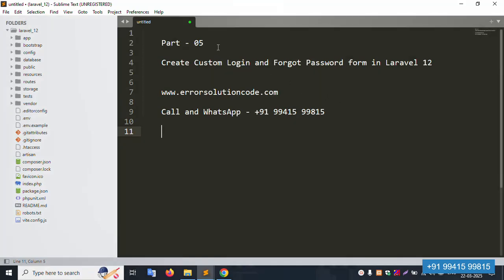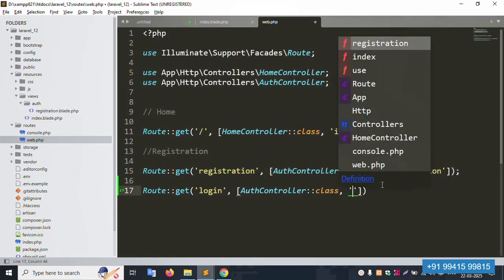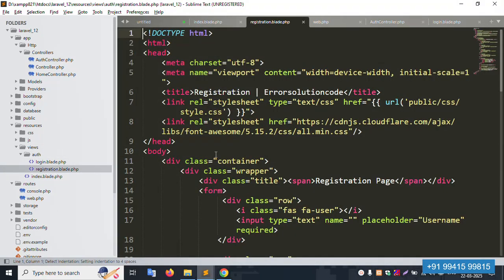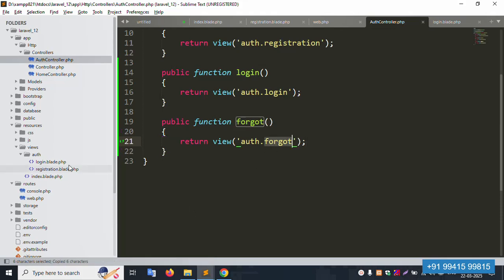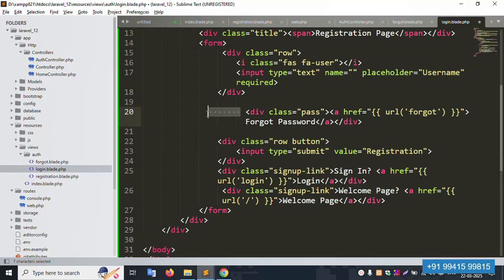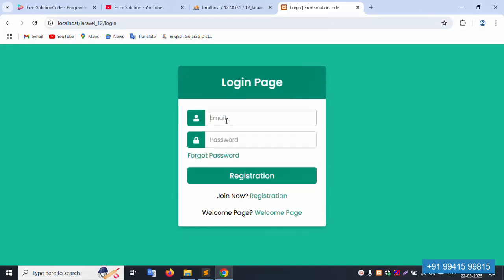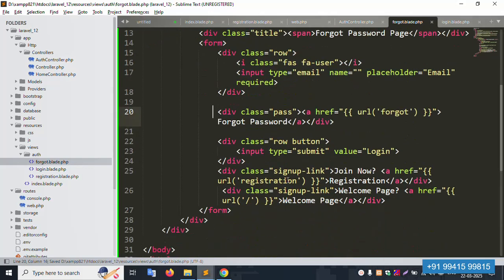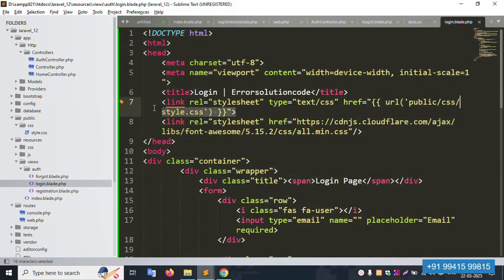Create Custom Login and Forgot Password form in Laravel 12 | Laravel 12 Multi Auth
Create Custom Login and Forgot Password form in Laravel 12